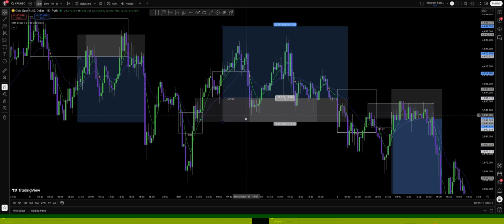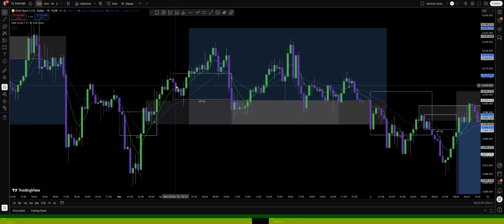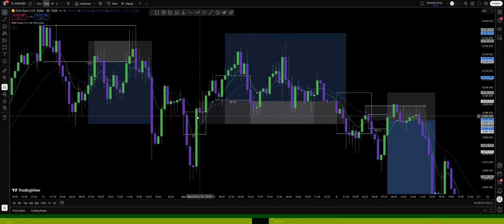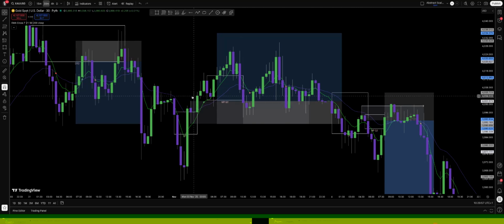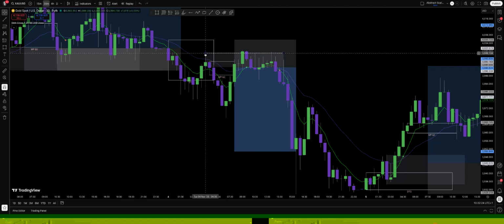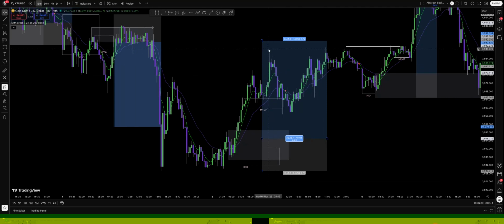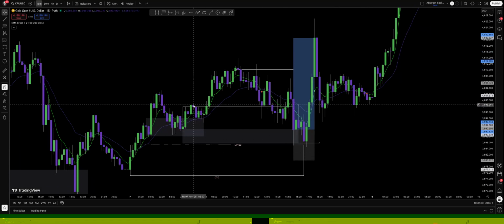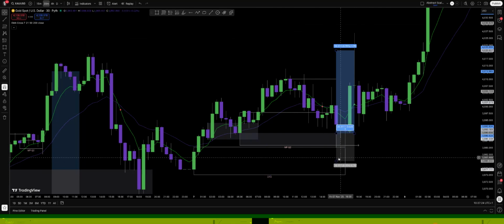Keep It Simple to Outperform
Trading shouldn't be complicated. Keep it simple, it is already hard enough on your psyche. Get level-headed and outperform everyone with simplicity.